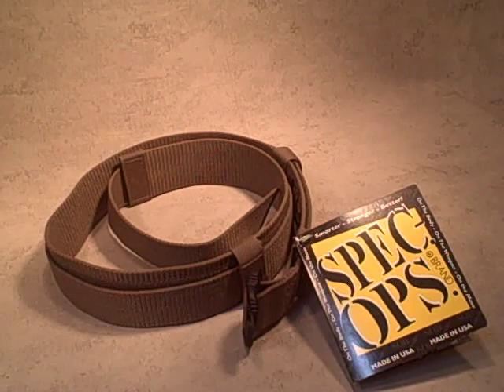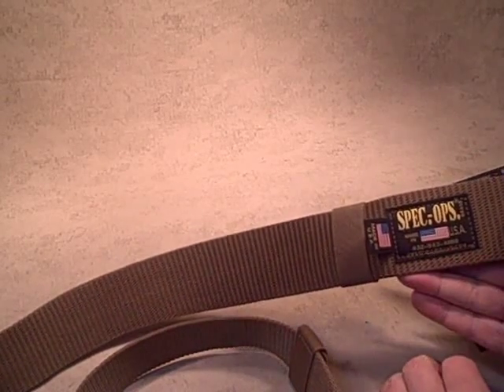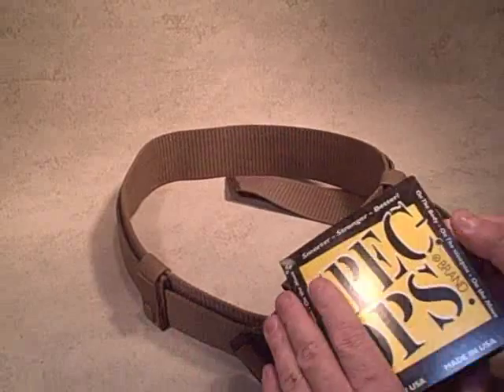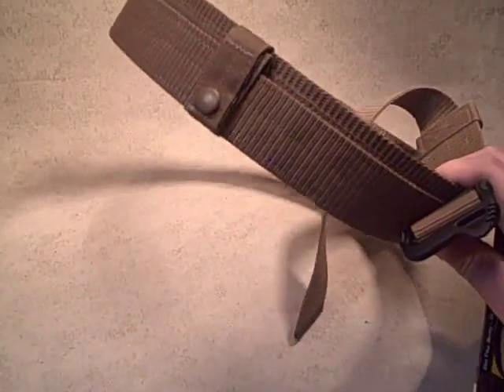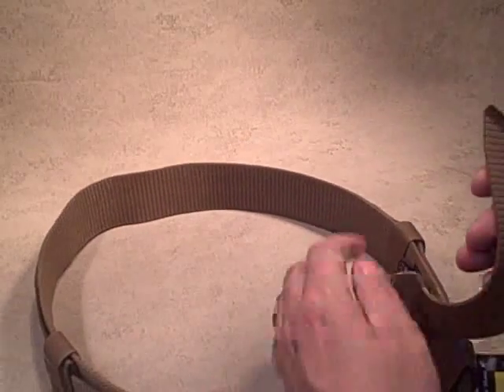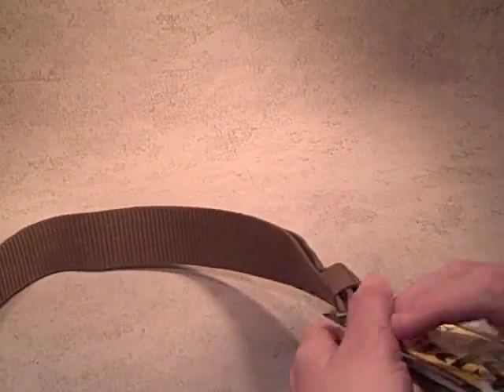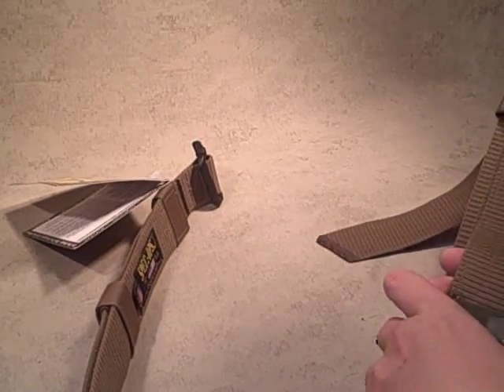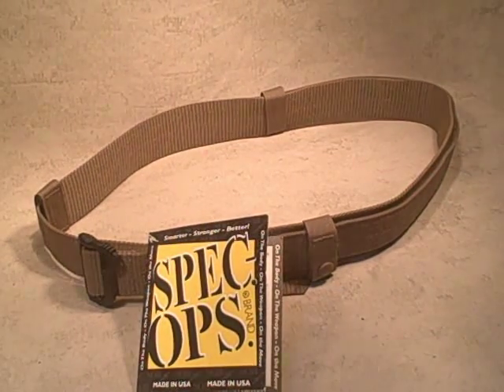Spec-Ops Pistol Belt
First look at a quality pistol belt from Spec-Ops
A well made belt made in the USA